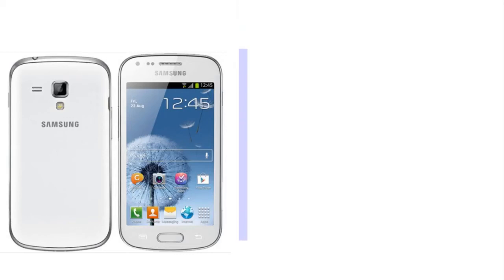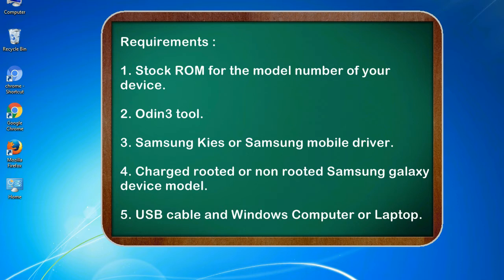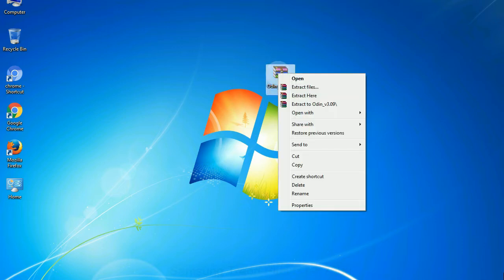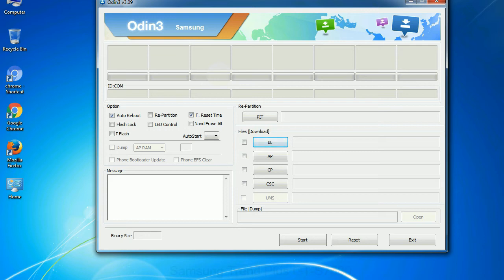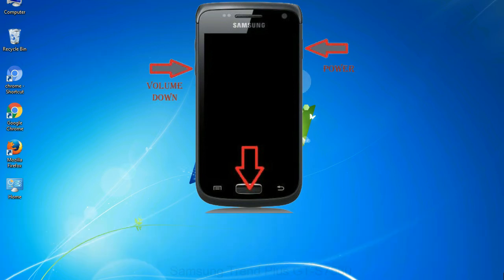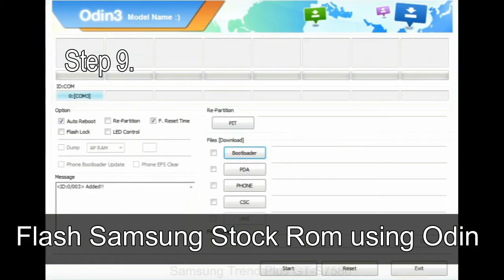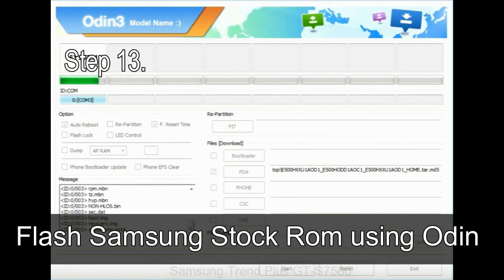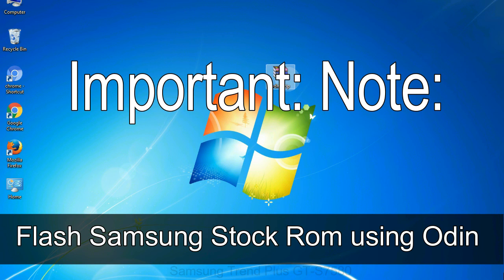How to Samsung Galaxy Trend Plus GT S7580 Firmware Update (Fix ROM)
I talk to you How to Samsung Galaxy Trend Plus GT S7580 firmware flash with Odin.

Here is a step by step guide on how to flash Samsung Galaxy Trend Plus GT S7580 ROM:

Step 2. Download Stock ROM compatible with your Samsung Trend Plus GT S7580 device or if you have already downloaded the firmware file then ignore downloading it again, and extract it on your PC.

Step 3. Power Off your Samsung Trend Plus GT S7580 phone.

Step 8. Once you have connected the Samsung Galaxy Trend Plus GT S7580 to the PC, Odin will automatically recognize the phone and see "Added"   message at the lower left panel. or connect your phone to the PC via USB cable.

Now, your Samsung Galaxy Trend Plus GT S7580 Firmware Update success.